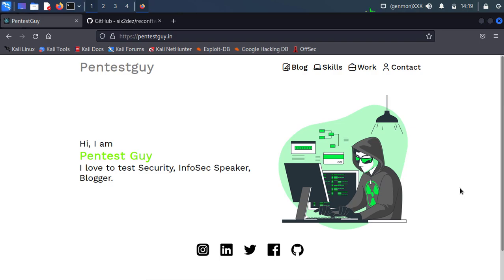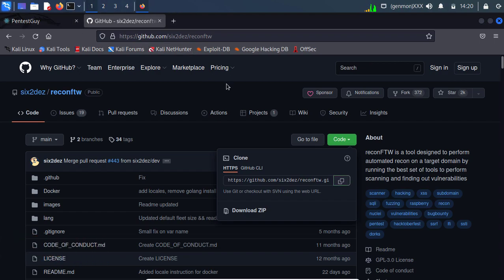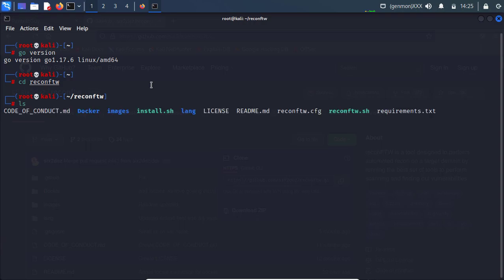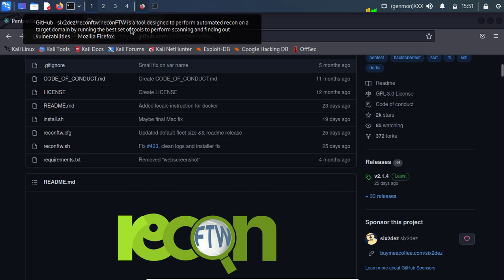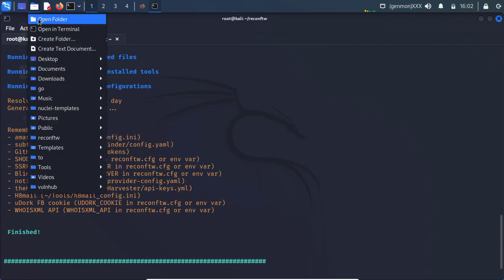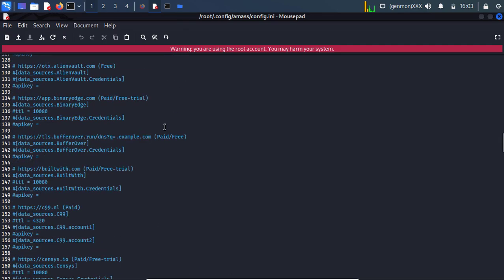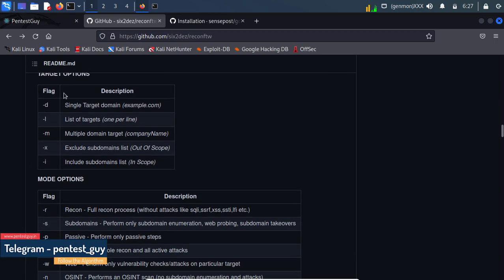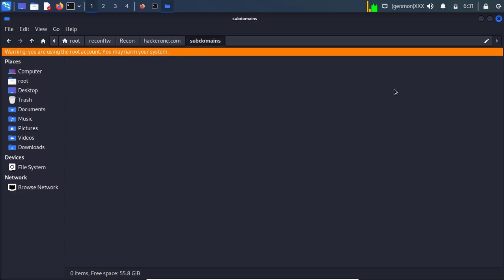reconFTW | The automated recon | Bug hunting tool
reconFTW is a tool designed to perform automated recon on a target domain by running the best set of tools to perform scanning and finding out vulnerabilities.